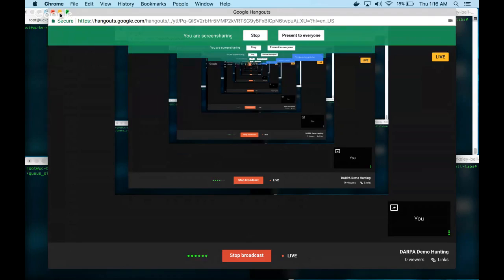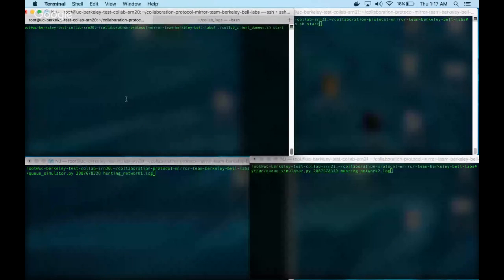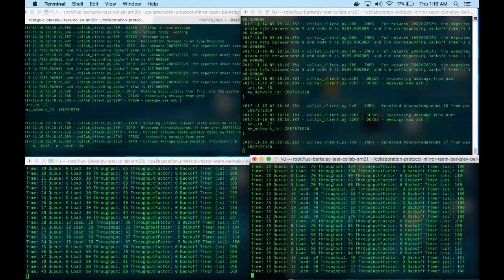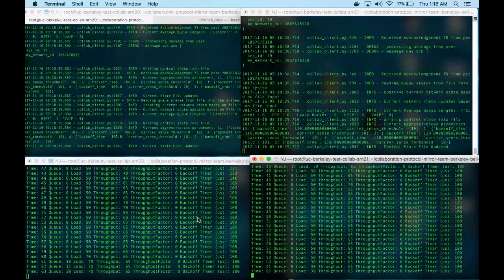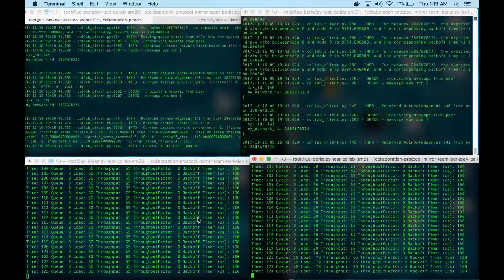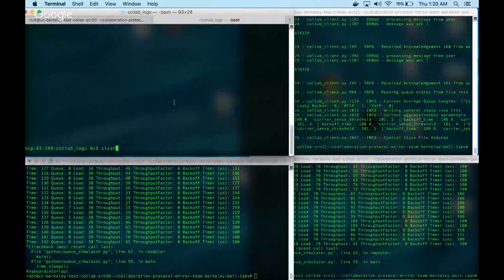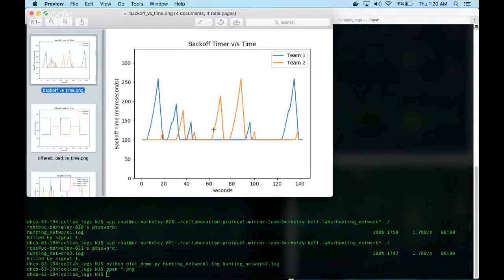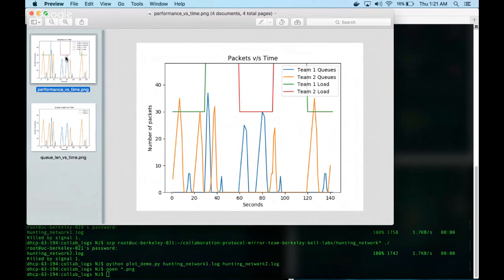DARPA Demo Hunting